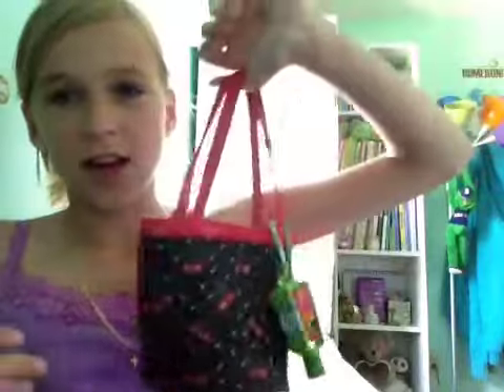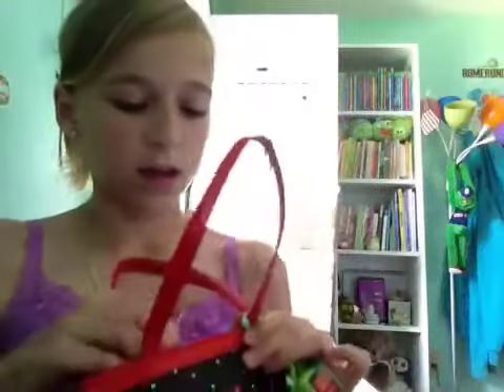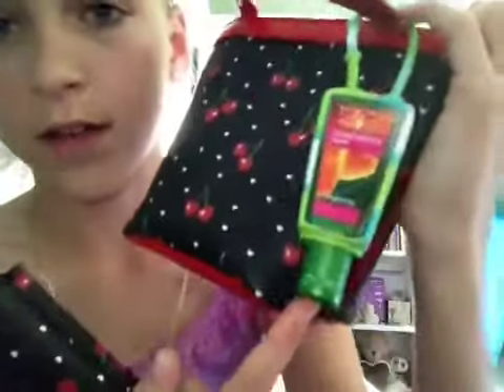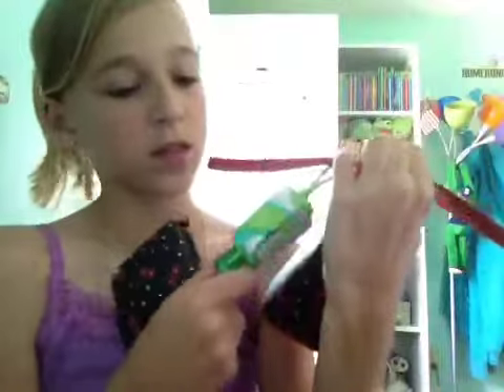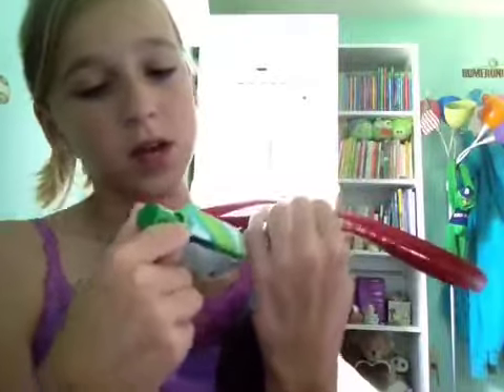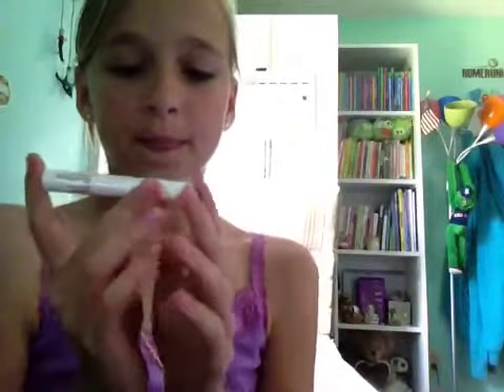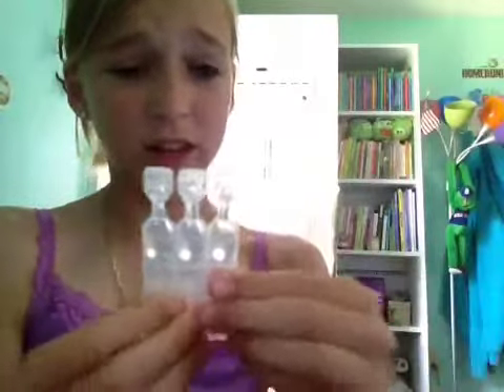Warheads and What's in my Bag!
Hey Sexies!
I'm sorry this video was so late... I have been VERY VERY busy!  See you next Thursday!